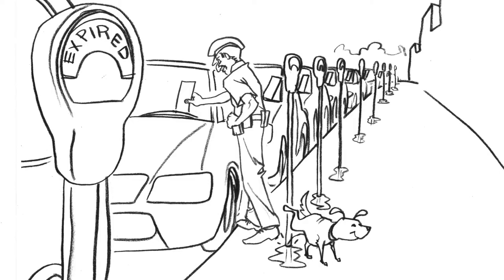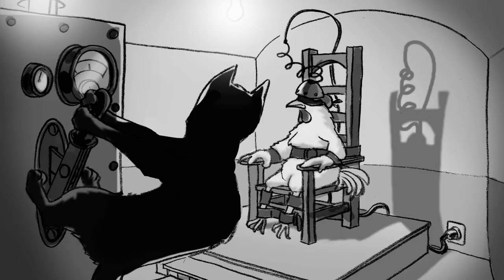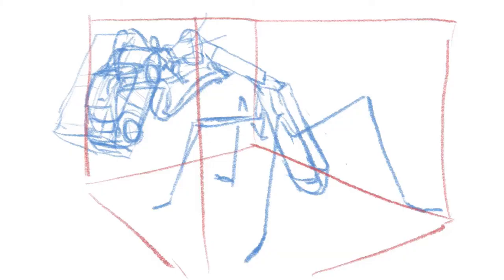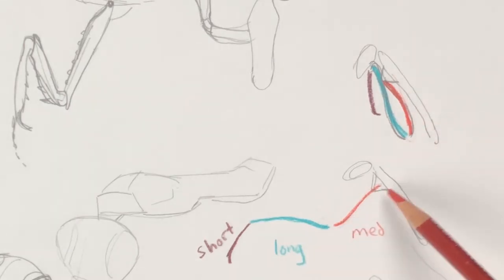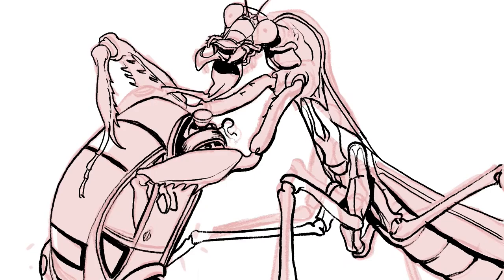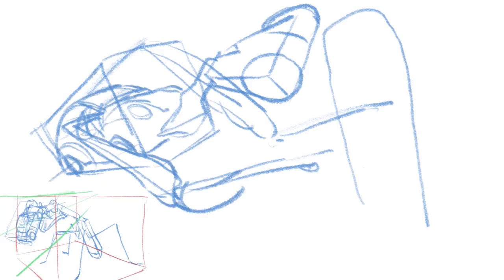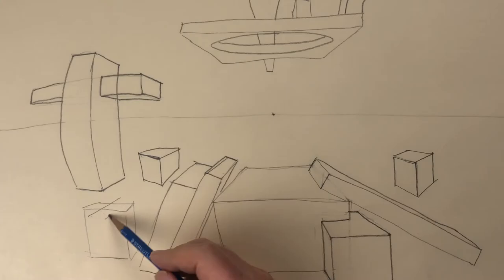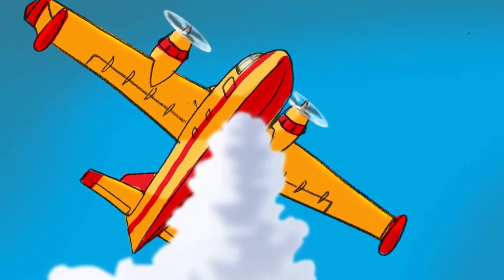Drawing a praying mantis vs car (new VW bug) course on Skillshare. Free access link in description